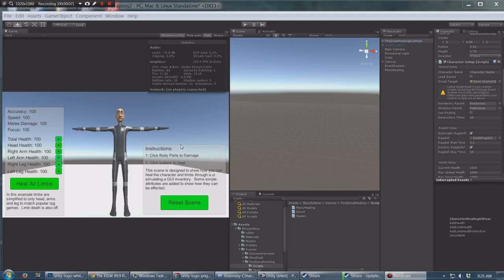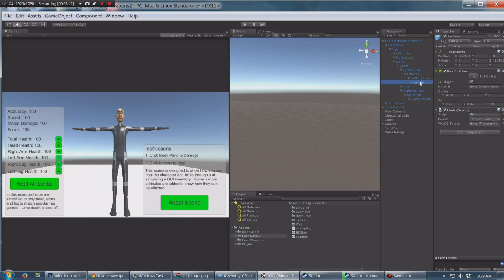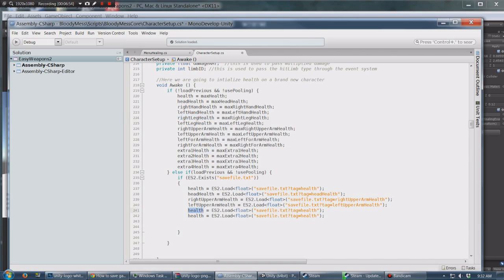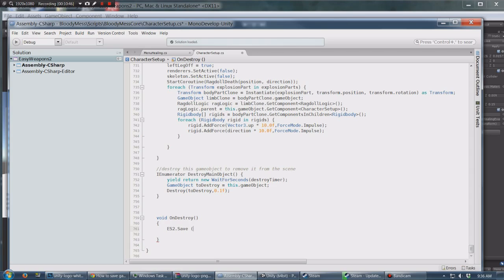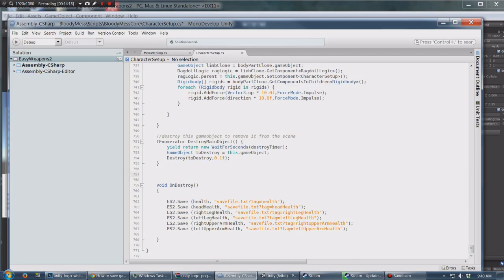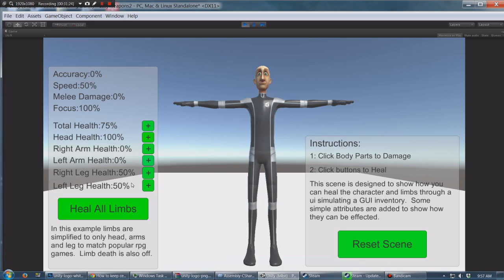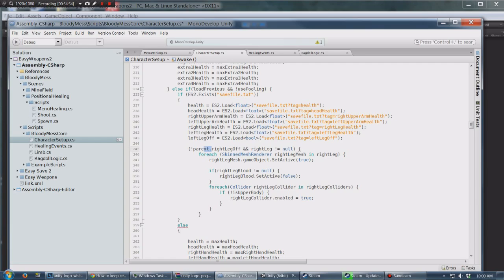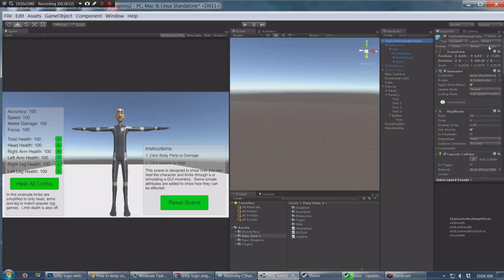BloodyMess: Easy Save Integration Tutorial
Tutorial for the integration of Easy Save 2 with Bloody Mess.